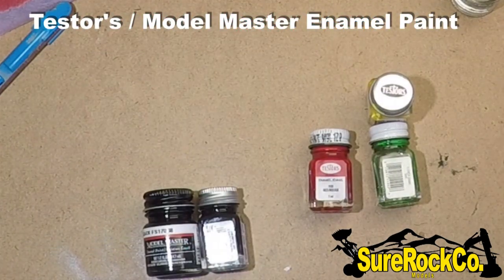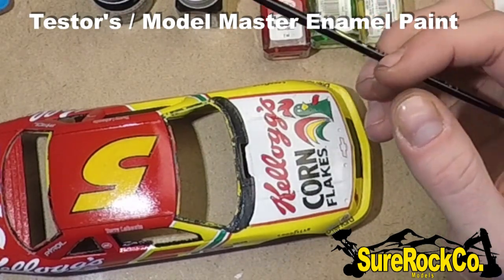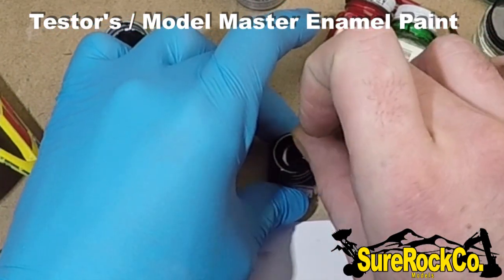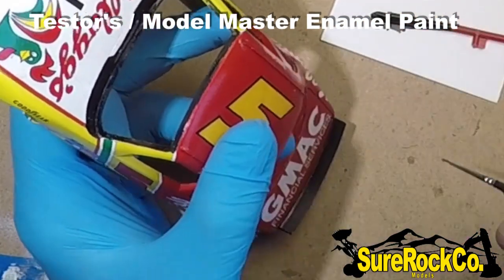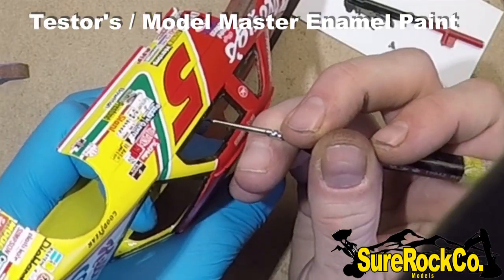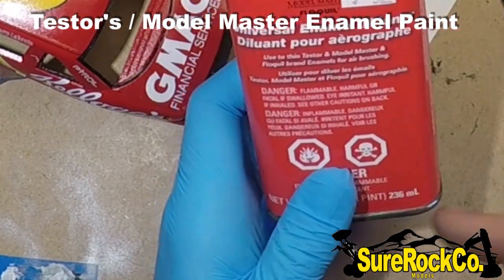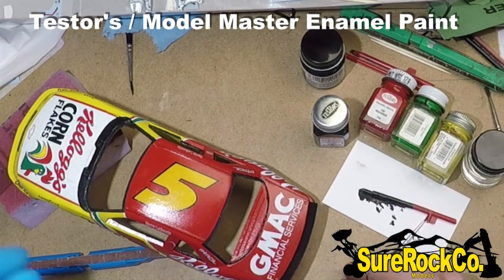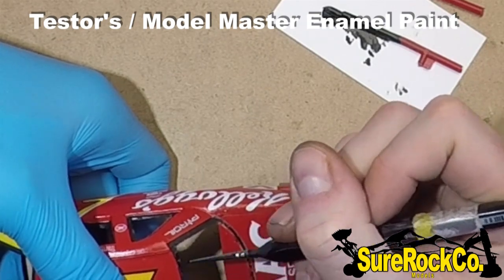PAINT TESTORS Enamel (Model Master)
A couple tips and tricks aimed at beginners on using Testors Enamel paint with ease.

This is not a "How To" or "Tutorial", I just want to show the average person how easy Testors is to use.